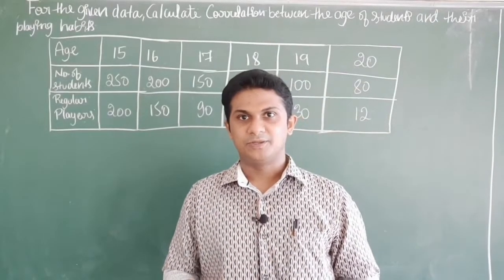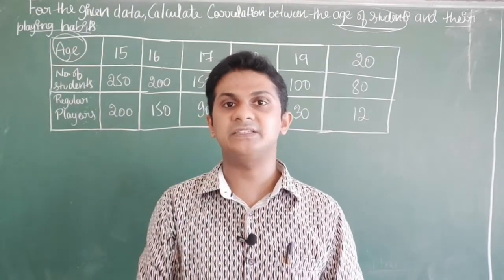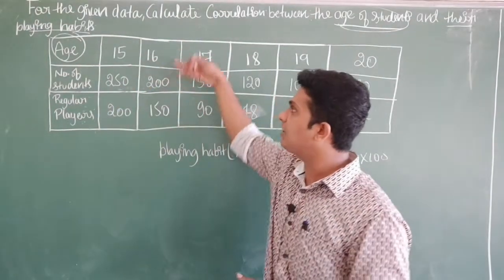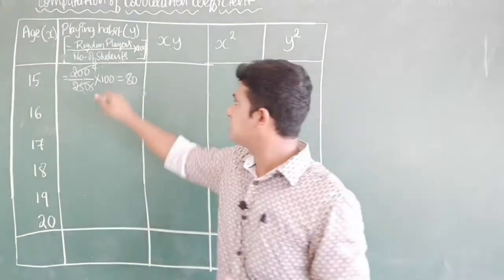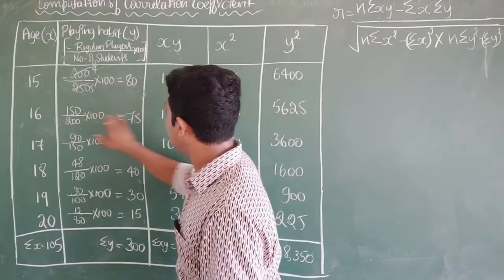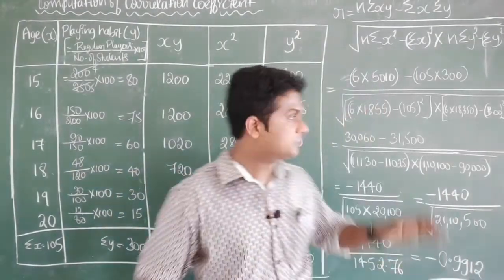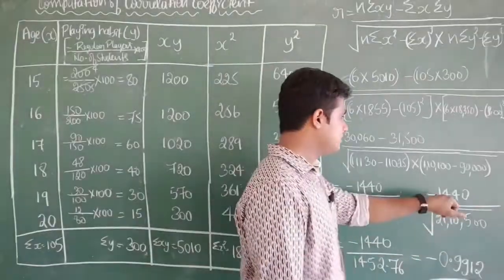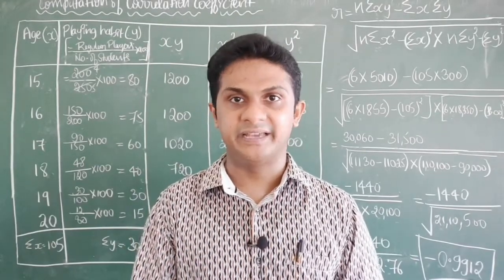Correlation Analysis : Direct Method (Illustration - 6) | Karl Pearson | Product Moment Method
This video explains how to arrive at correlation vlaue using the direct method